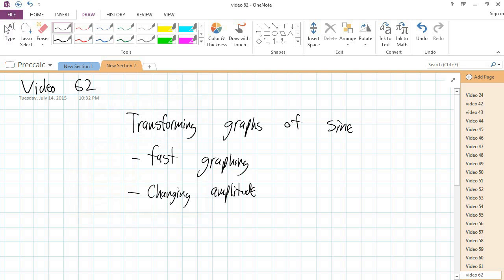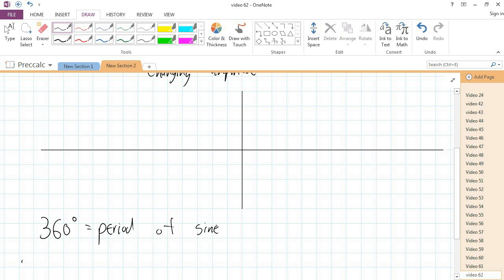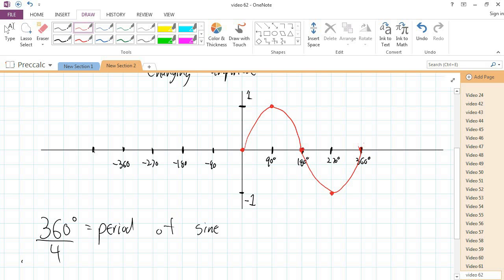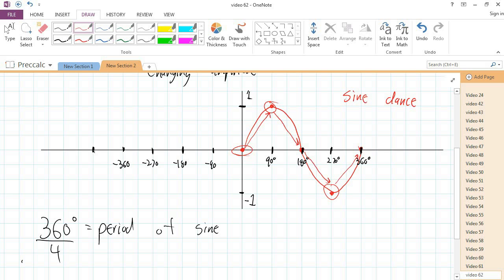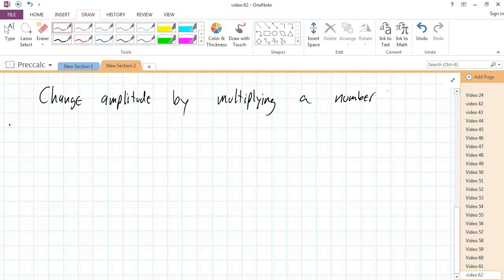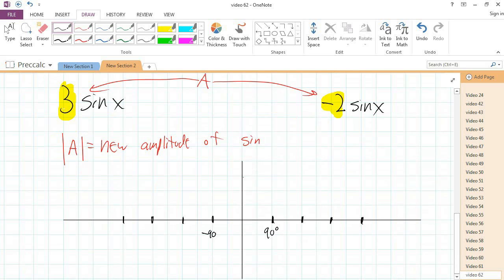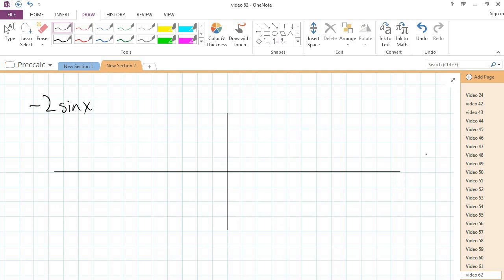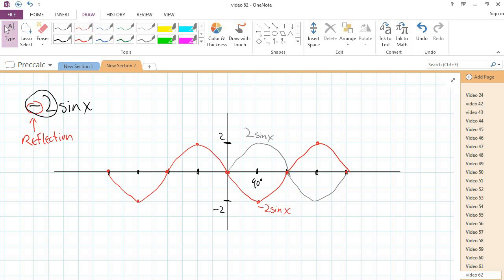Video 62 (IPC) - Graphing Sine and changing amplitude